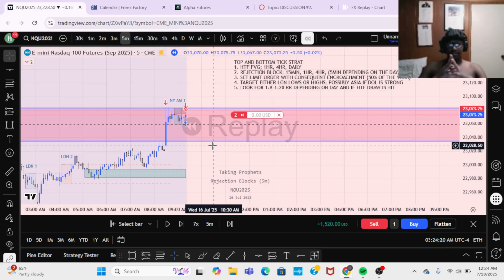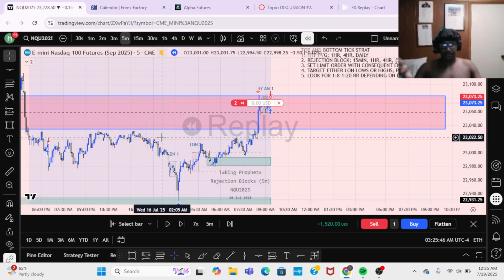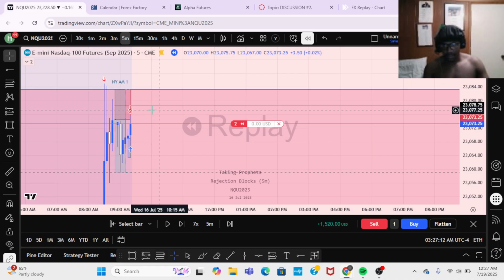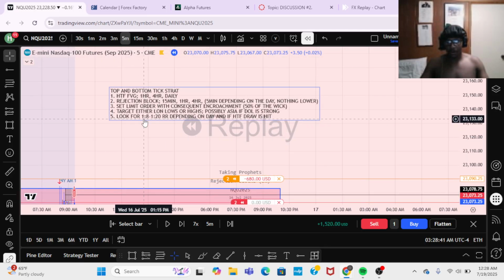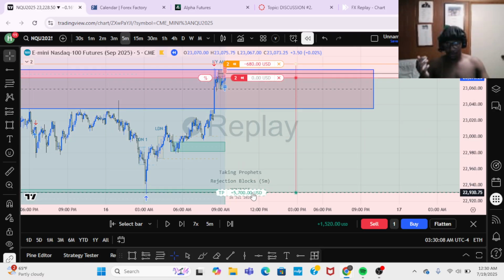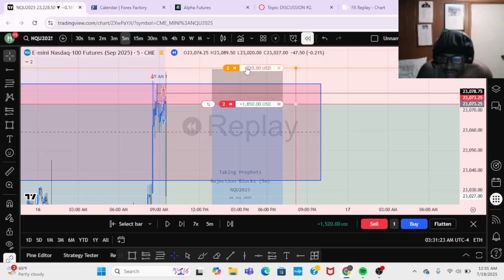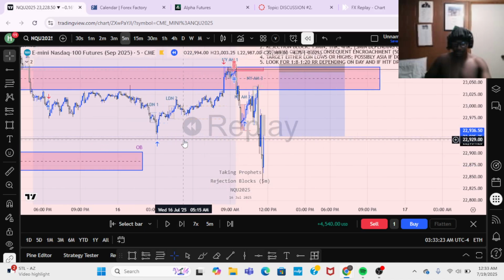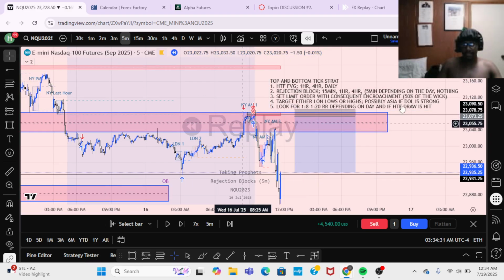NEW TOP AND BOTTOM STRAT HIT 1:20 RR TRADES!!! 🤑🤑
Hey wsp guys, I know it's been a minute so I want to give a vid on a new strat I will be taking but I am still going to keep my main IFVG strat. Just want to become more versatile and try new things out.